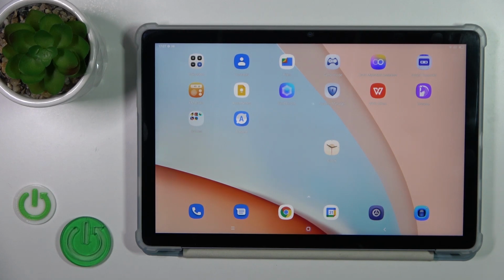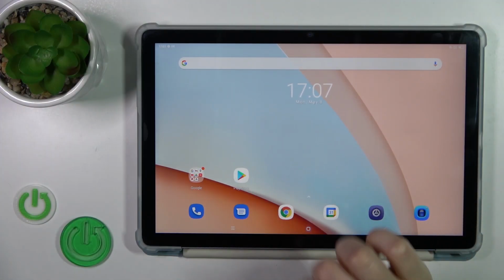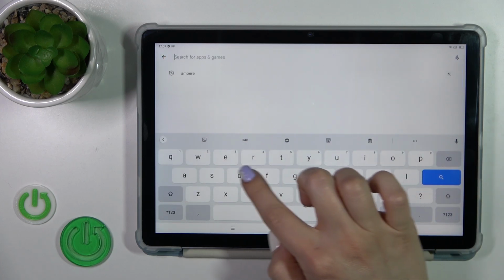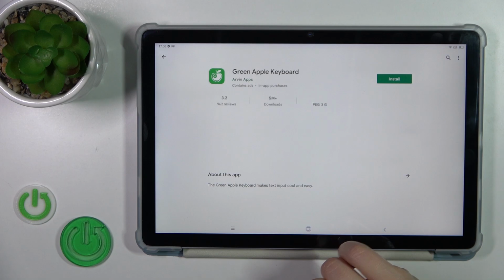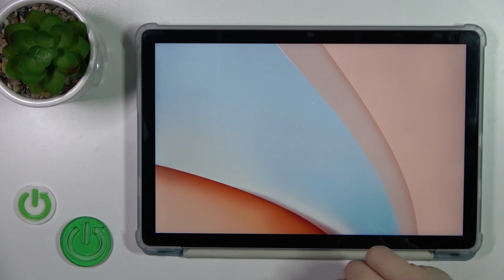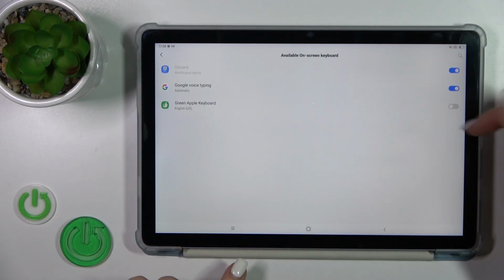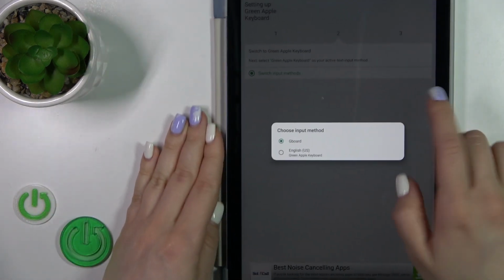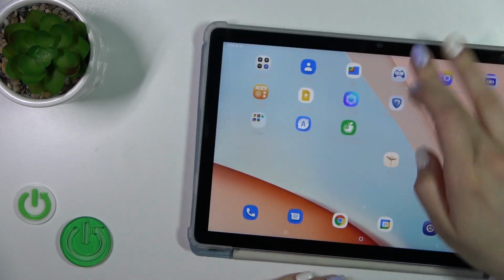How to Install the iPhone/iOS Keyboard on a BLACKVIEW Tab 12 - Green Apple Keyboard App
In this tutorial, the host of this video will show how you can use the free third party app called Green Apple Keyboard with the goal of setting an iOS keyboard theme & using iPhone emojis on your BLACKVIEW Tab 12 Android tablet. Thereby, if you like the look and feel of an iOS keyboard more than a default Gboard keyboard, we are encouraging you to view this video guide and learn how to apply an iPhone keyboard on a BLACKVIEW Tab 12 device.

How to set the iOS keyboard theme on a BLACKVIEW Tab 12? How to apply the iPhone keyboard theme on a BLACKVIEW Tab 12? How to use the iOS emojis on a BLACKVIEW Tab 12?